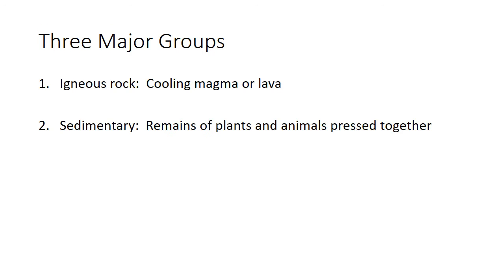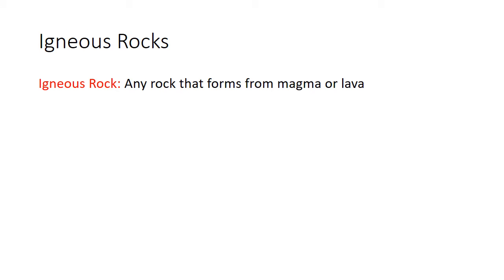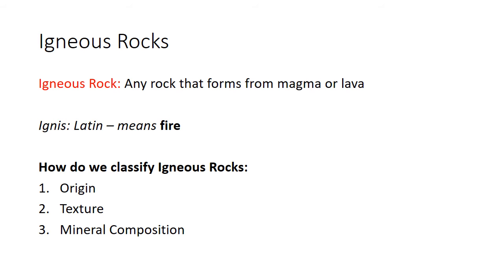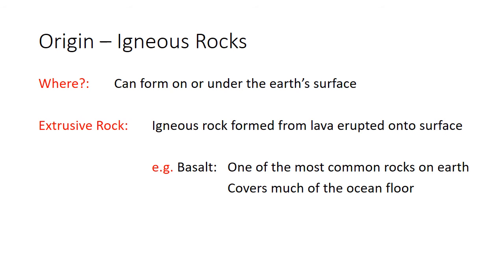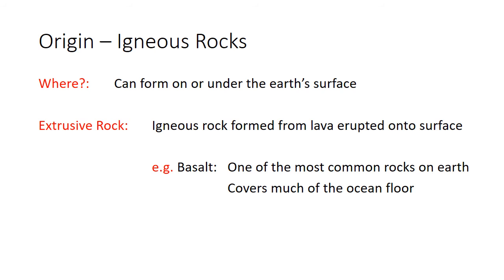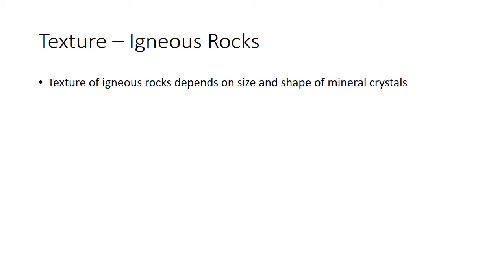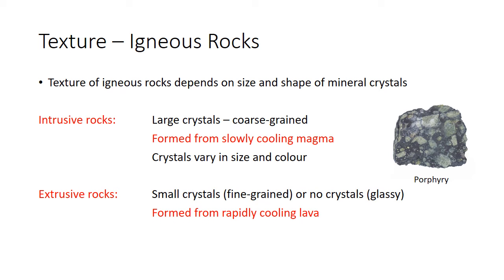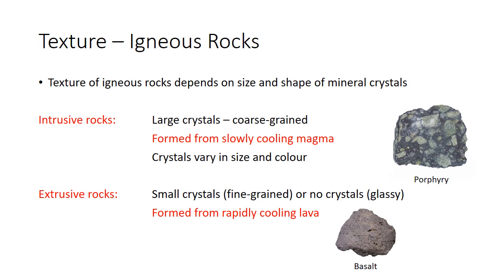Fri3 Science G10 G11 G12